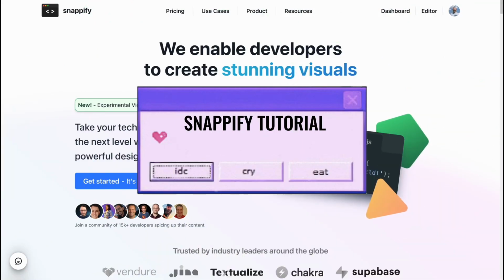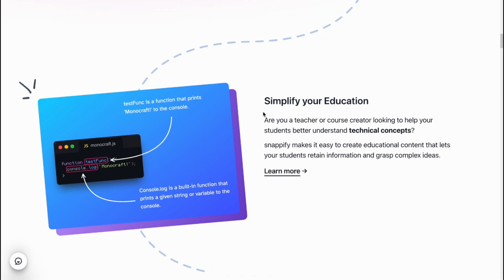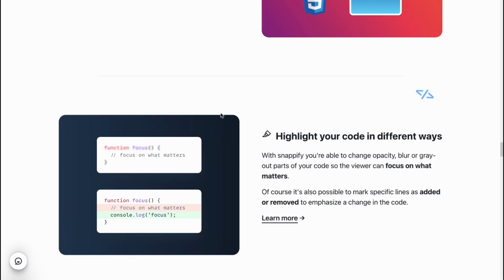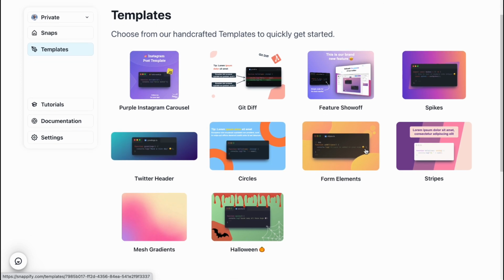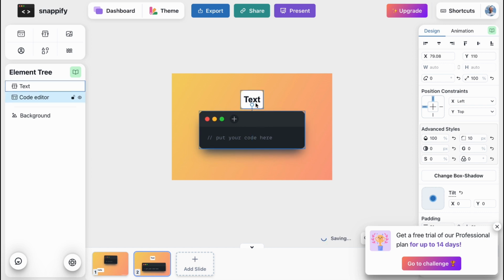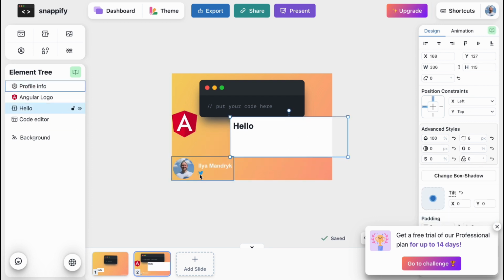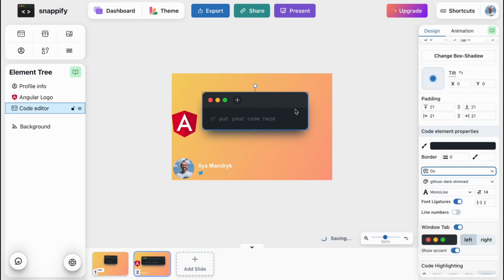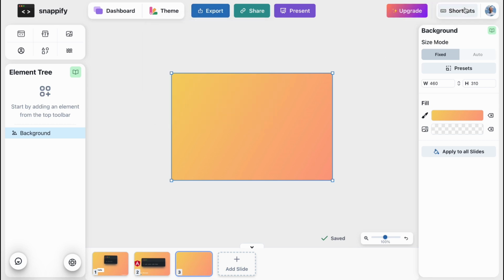SNAPPIFY TUTORIAL & REVIEW